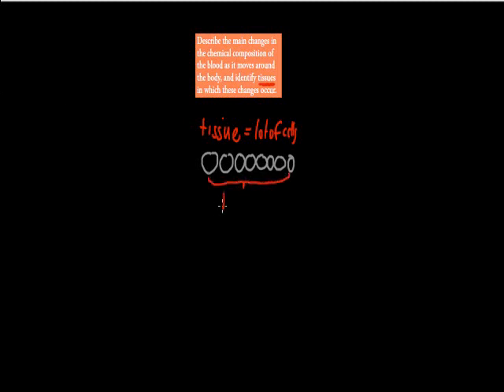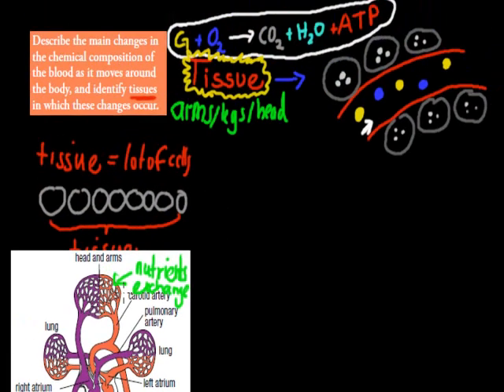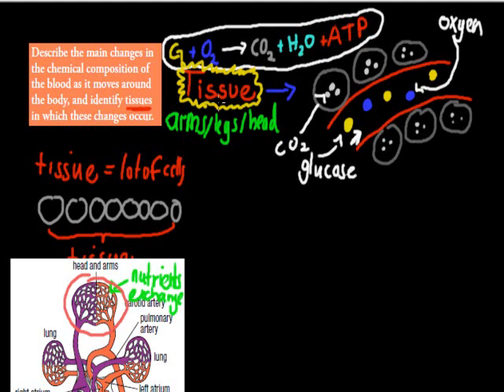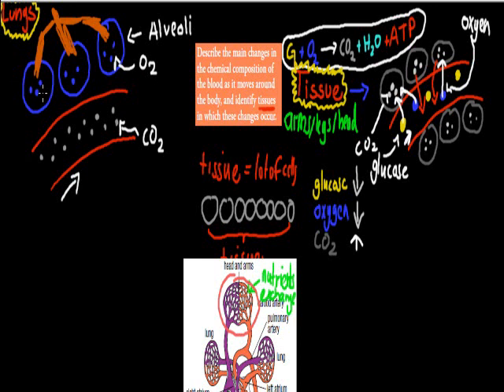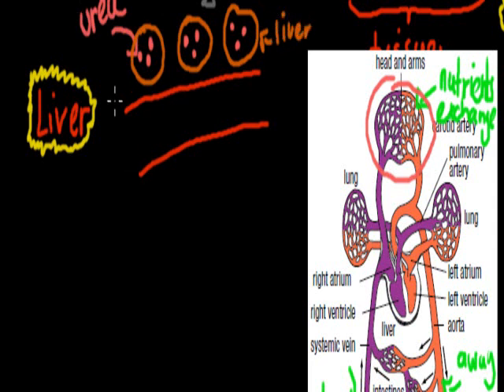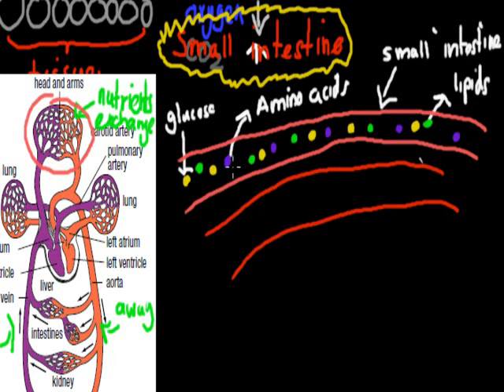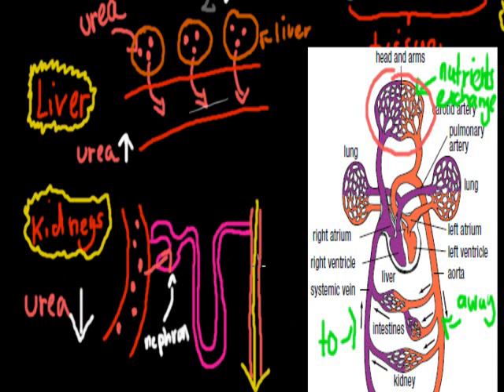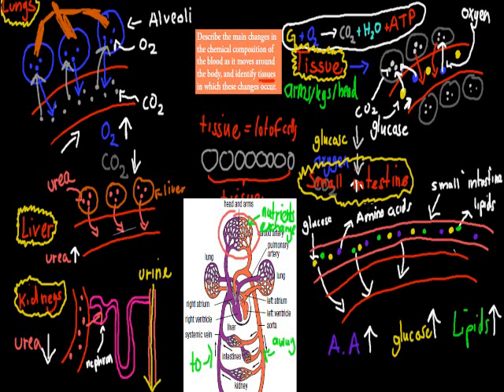7. chemical composition change of blood (HSC biology)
Covers the HSC syllabus dot point: "Describe the main changes that occur in the chemical composition of blood as it moves around the body, and identify tissues in which these changes occur"